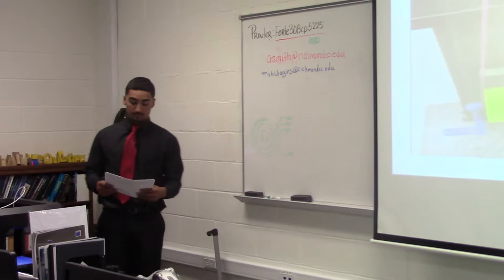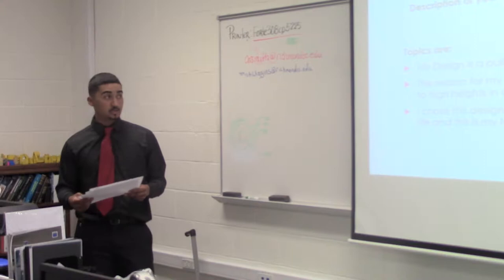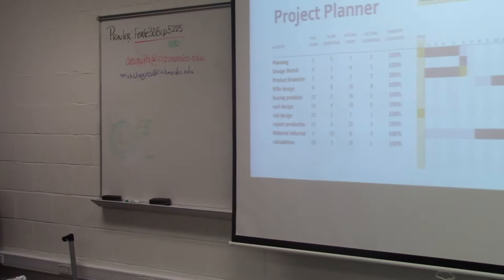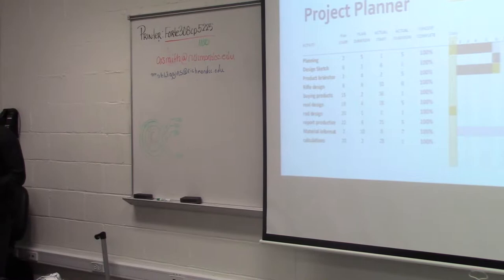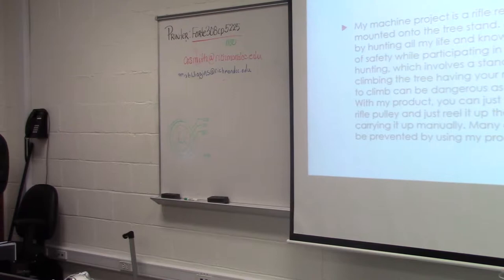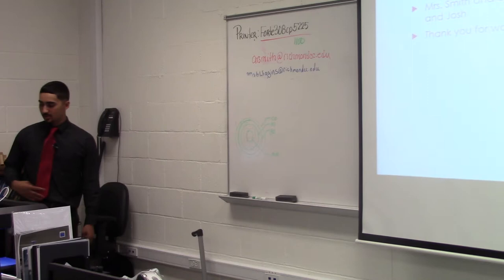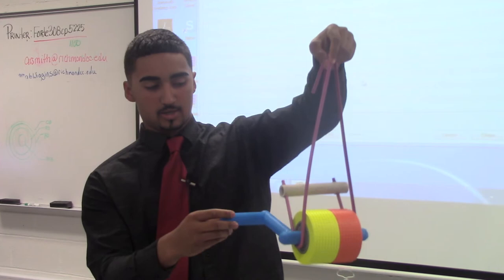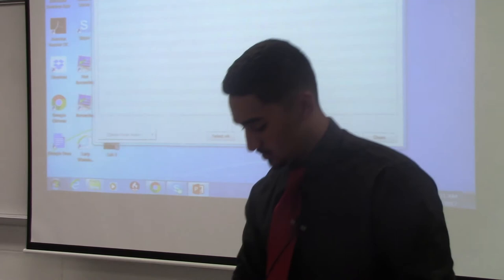MEC 271 Sample 3